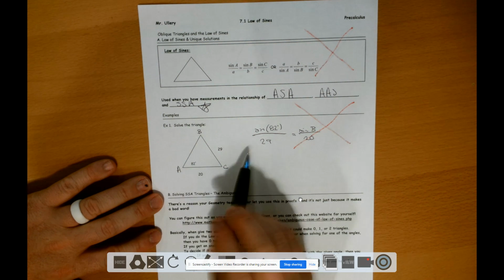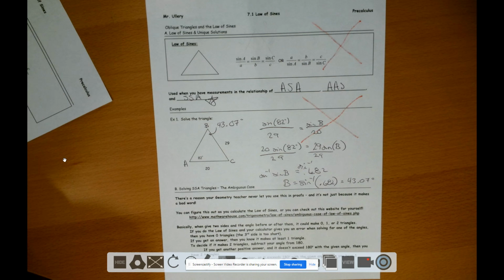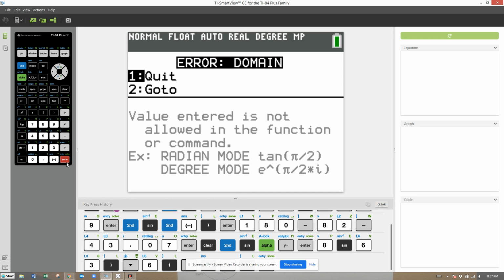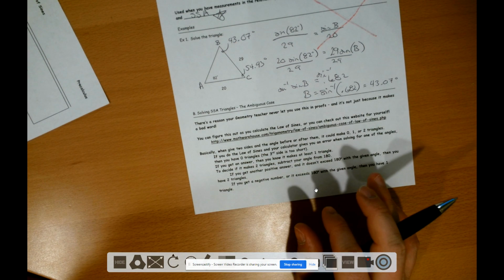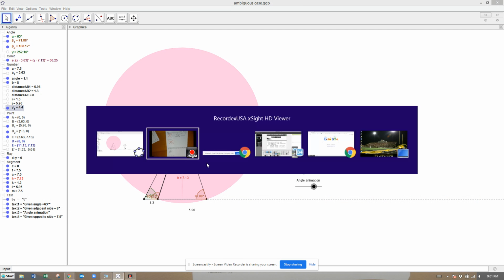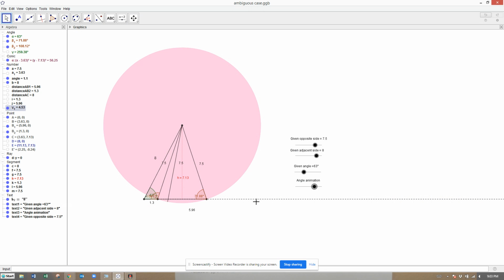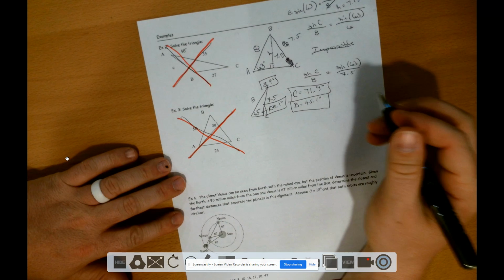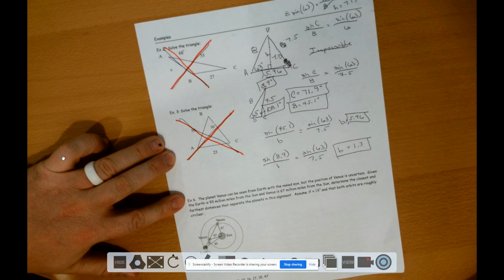Precalculus 7 1 Law of Sines